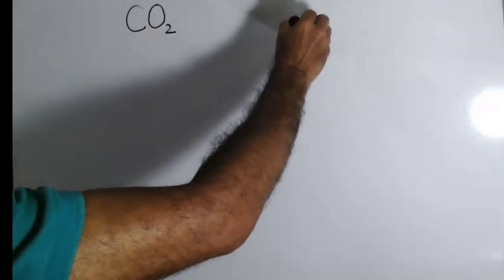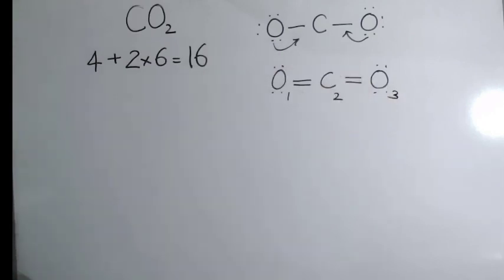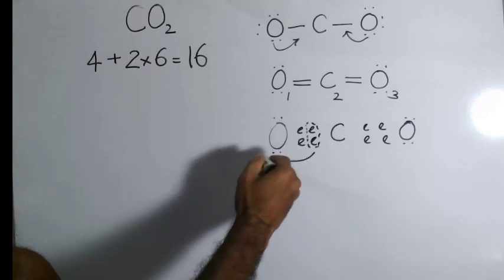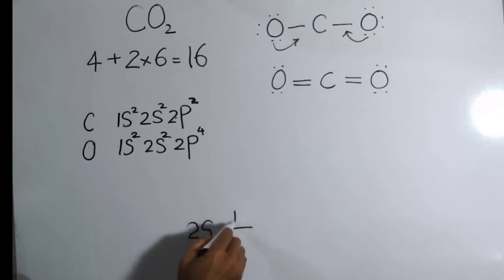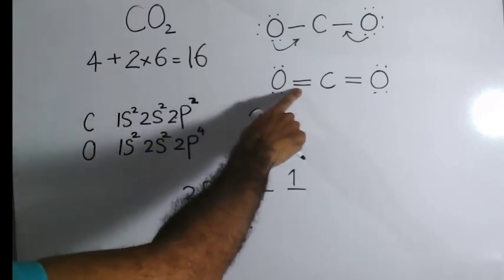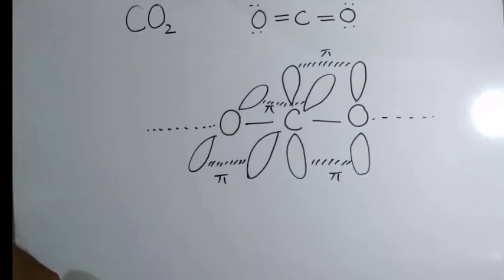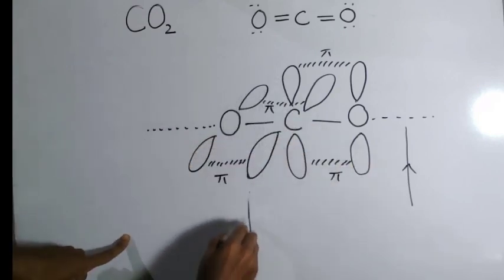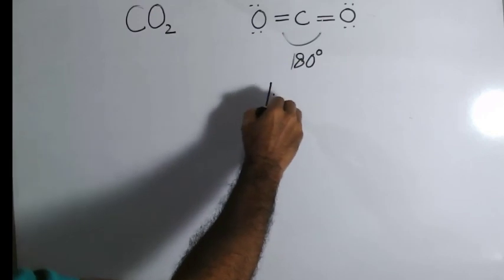Structure and bonding of CO2